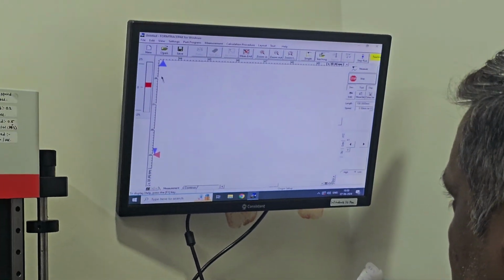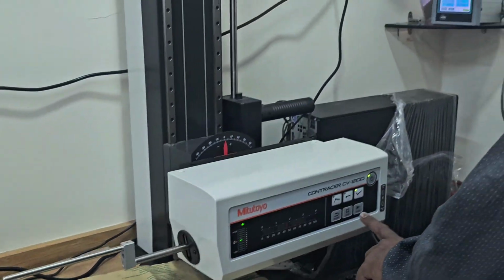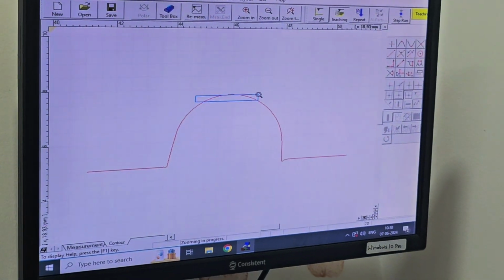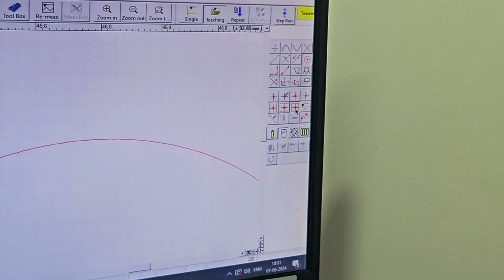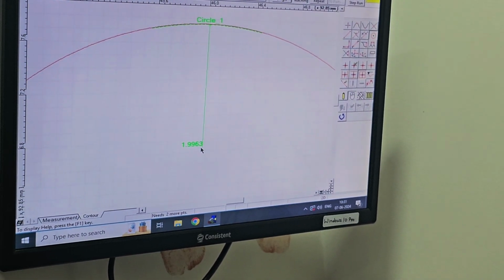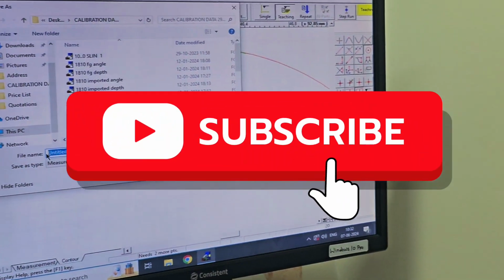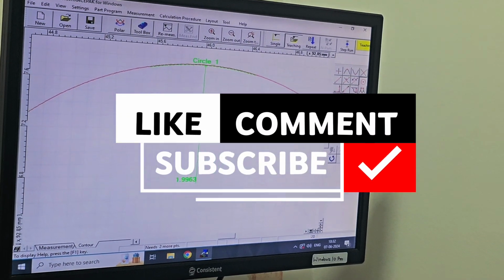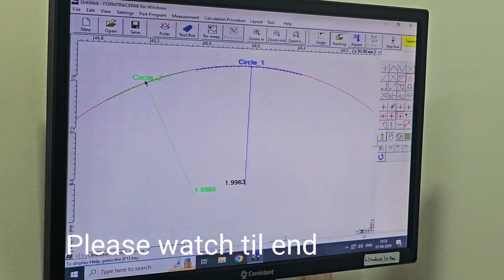How to check redius Useing Mitutoyo contracer cv 2100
# mitutoyo. # quality control instruments # traing on mitutoyo cv 2100